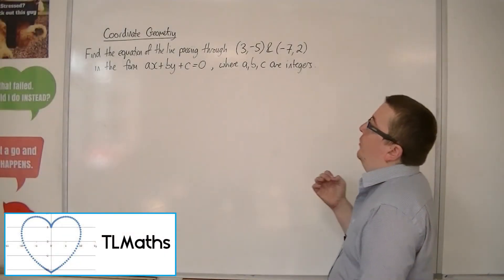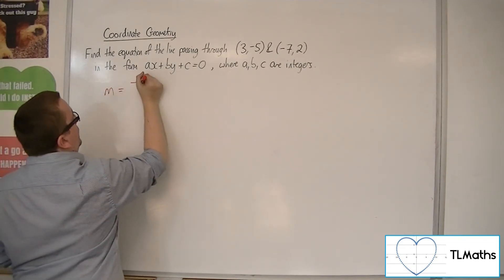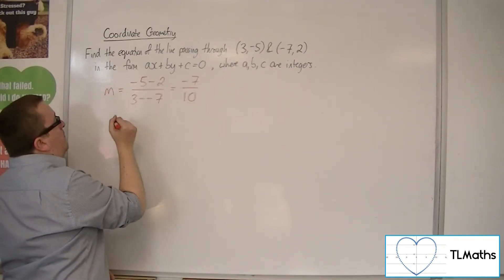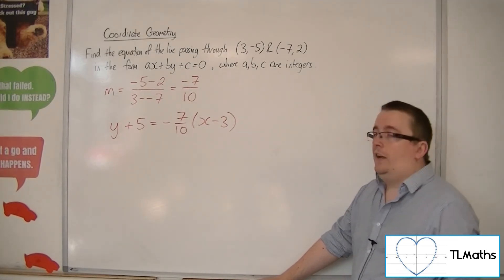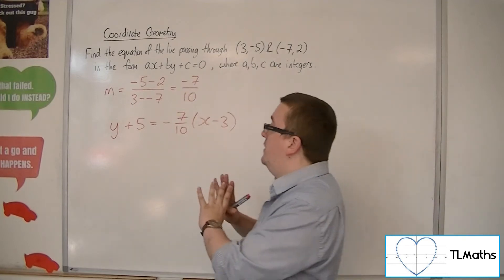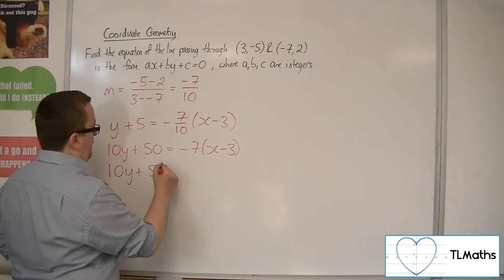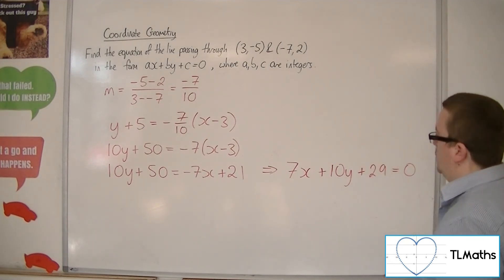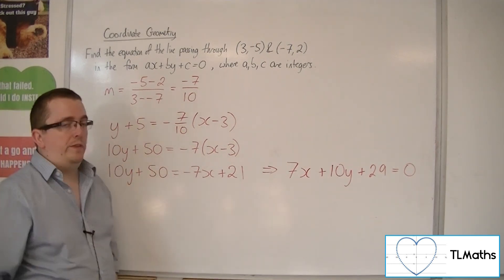A-Level Maths: C1-10 [Coordinate Geometry: Finding the Equation of a Line in the form ax+by+c=0]